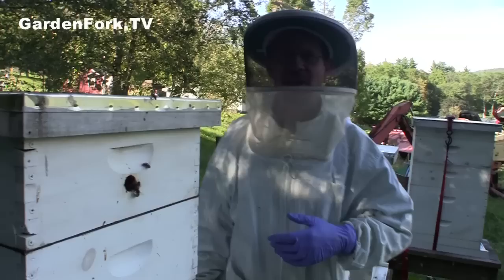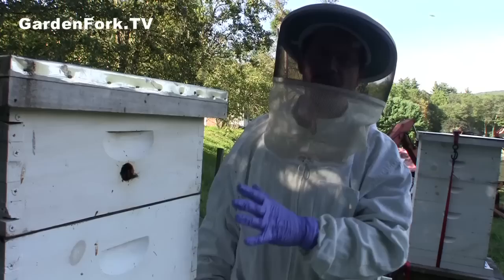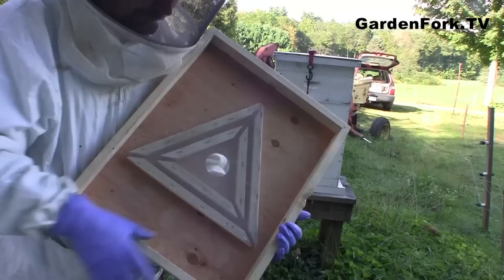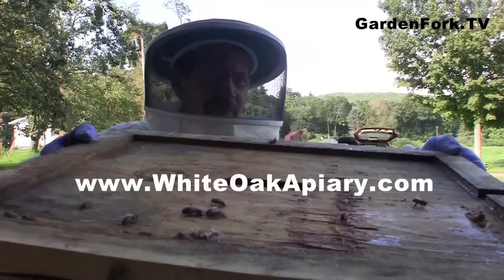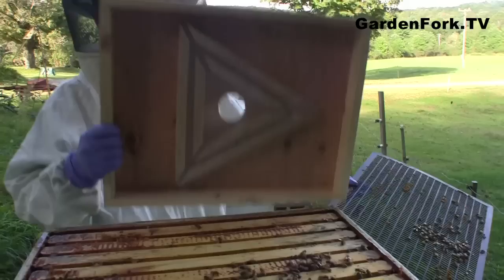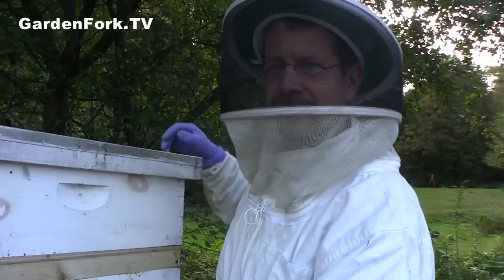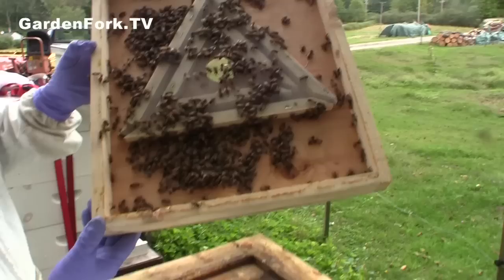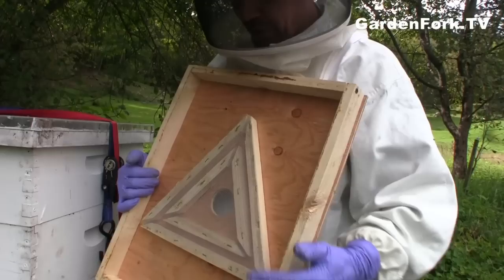Harvest Honey With Bee Escape - Beekeeping 101 - GardenFork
We harvest honey using a bee escape board.

No Editorial Excerpts without permission, Violators agree to pay $5,000 per second + $10 per view + all collections & lawyers fees.  In other words, ask first, we will probably say yes.

Music: Happy Hour, Composed by Dale Herr (ASCAP) , Toast Factory Publishing  (ASCAP) Recording Licensed from the UniqueTracks Production Music Library Inc.